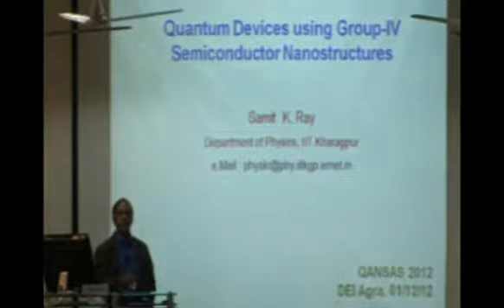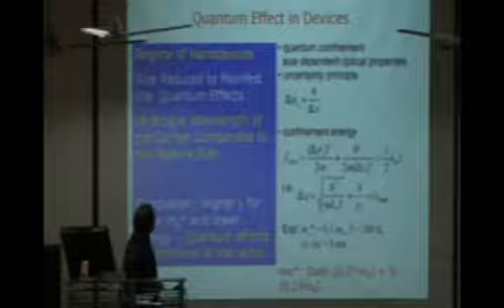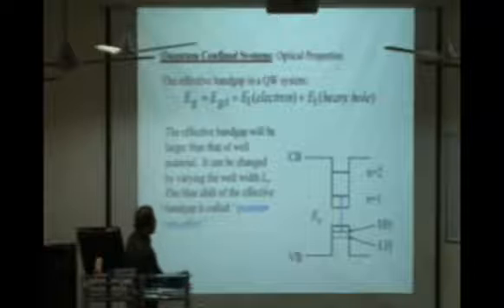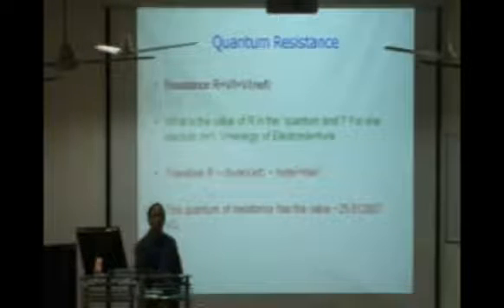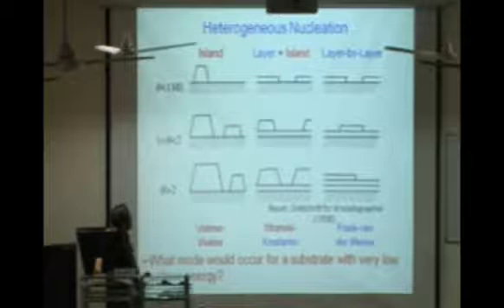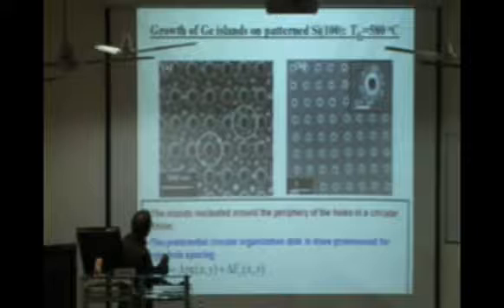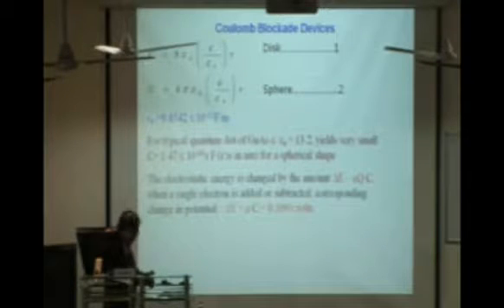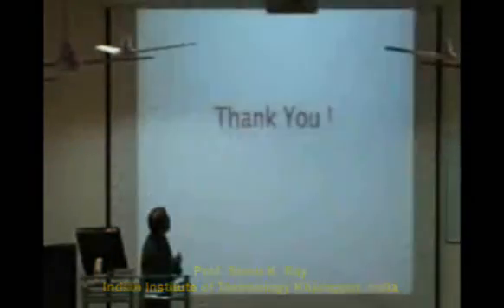Quantum devices using group-iv semiconductor nanostructures